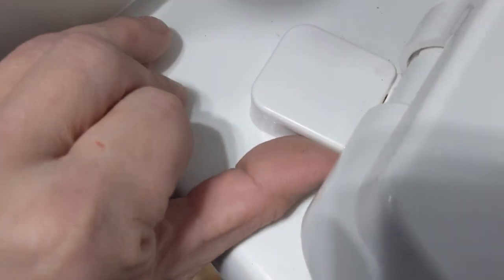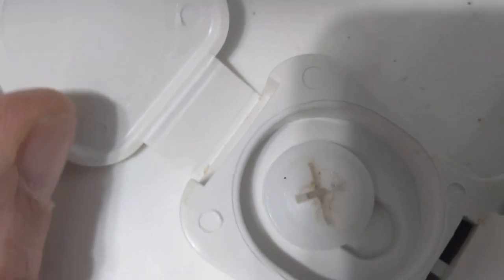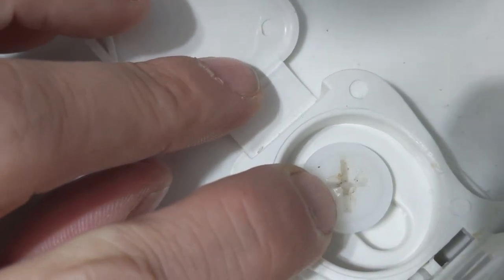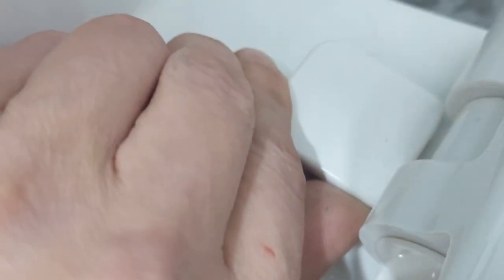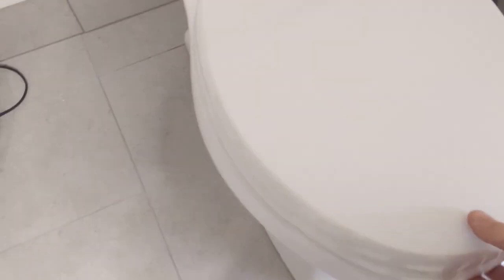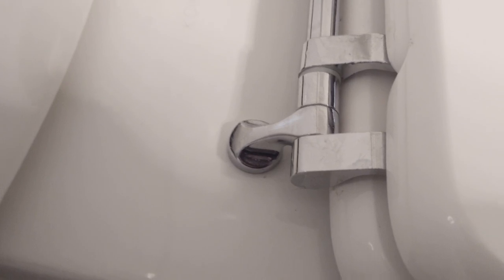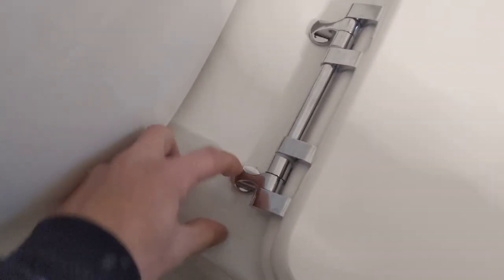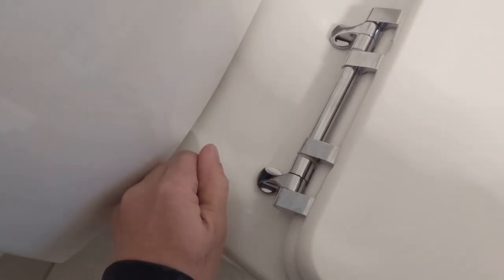How to Tighten a Toilet Seat with 2 Different Toilet Seat Examples!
Hello Welcome to How to tighten toilet seat if the toilet seat is loose.

In this video we have 2 examples of different kinds of toilet seats and how to tighten each one. The first toilet seat is an american standard. This type of toilet seat has tabs on the back of the seat that pop up to expose a locking screw. This screw can be tightened down using either a flat headed screw driver or a phillips screw driver.

The second toilet seat is a little different. The toilet seat can be tightened by finding the locking nut on the underside of where the toilet seat mounts to the toilet bowl. This locking nut can be tightened by hand however for a more lasting result the seat should be tightened using a pair of adjustable pliers.

ABOUT OUR CHANNEL Our channel is about everything plumbing. We cover lots of cool stuff about everything plumbing related.

Read our Article on How to adjust the water level in a toilet